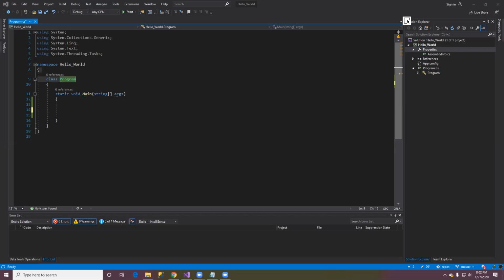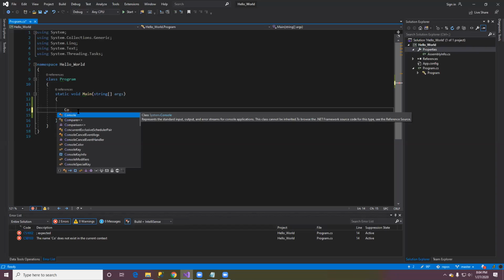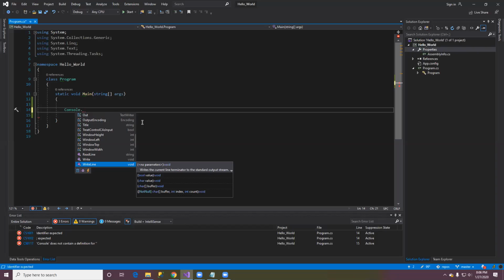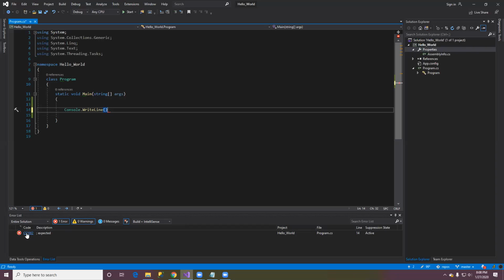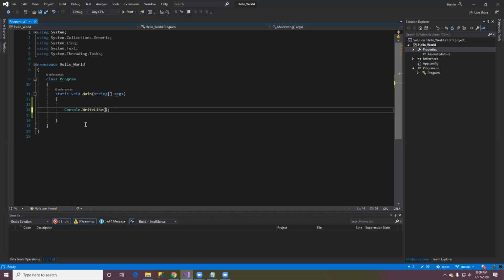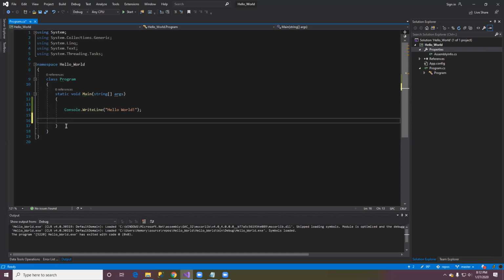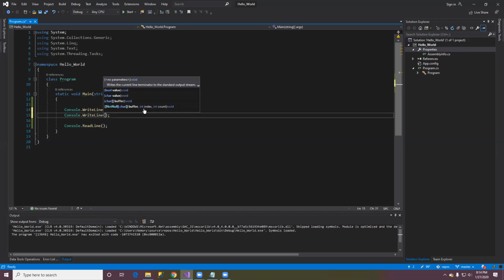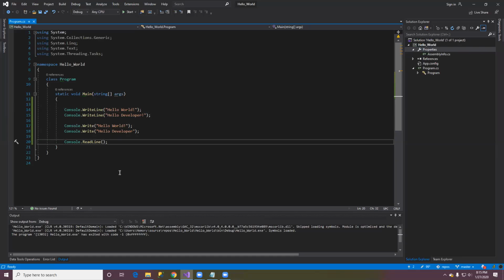DevYou - Writing Hello World in C#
This video walks through writing "Hello World" to the Console.